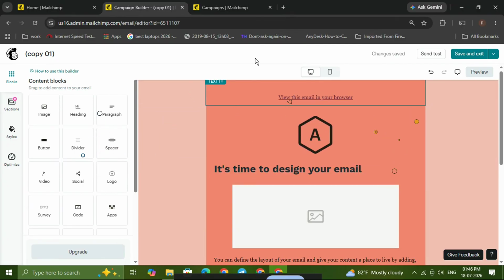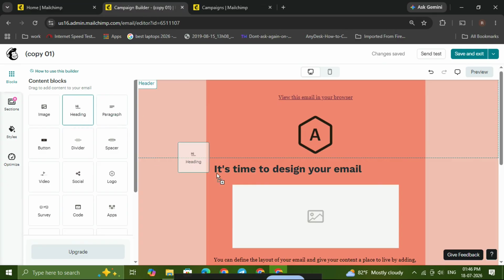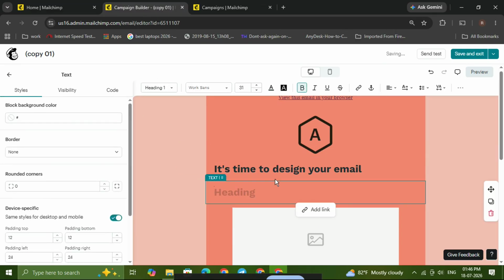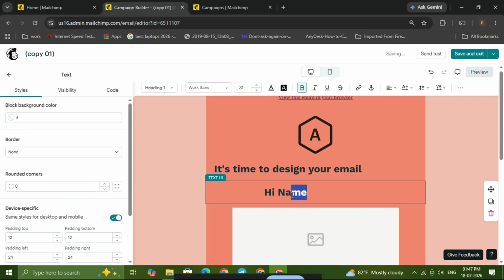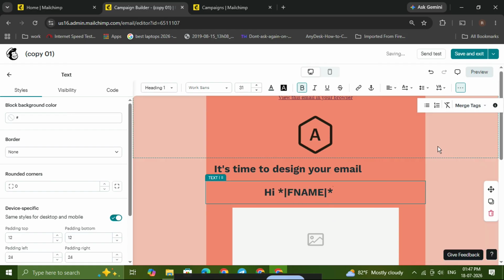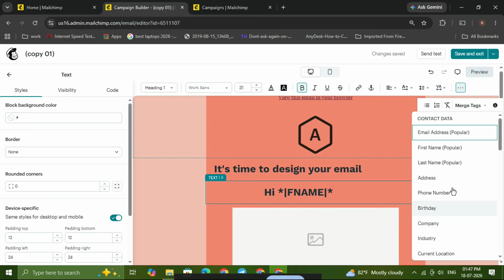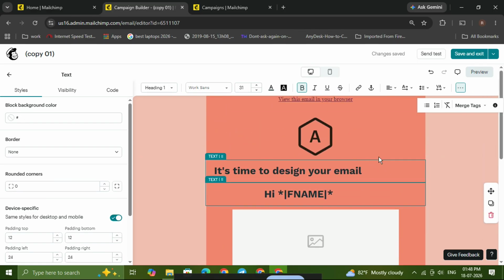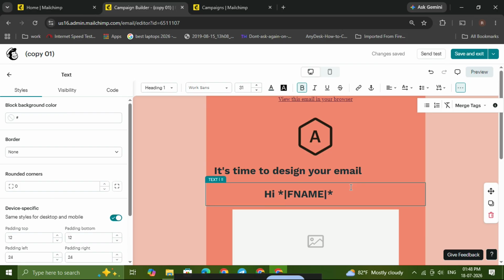How To Personalize Emails In Mailchimp (Easy Step-By-Step Guide)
Learn how to personalize emails in Mailchimp using merge tags so you can add subscriber names and create more engaging campaigns.
This quick tutorial walks you through the Mailchimp email editor, blocks, merge tags, and saving your personalized email.

🕚Timestamps:
0:00 Intro
0:18 Open the email editor in Mailchimp
0:34 Click Blocks in the left menu
0:48 Add a Paragraph or Heading block
1:05 Type your greeting and select the name text
1:24 Open Merge Tags from the three-dot menu
1:39 Choose First Name
1:55 Save and exit
2:08 Outro

✍️What You'll Learn In This Video:
• How To Personalize Emails In Mailchimp With Merge Tags
• How To Add A First Name Field To Your Mailchimp Emails
• How To Use Paragraph And Heading Blocks For Personalization
• How To Save And Exit After Editing A Mailchimp Email
• How To Make Mailchimp Emails Feel More Personal And Engaging

💡Pro Tips:
• Always preview your email before sending to make sure the merge tag displays correctly.
• Keep personalization natural and avoid repeating the subscriber’s name too many times.
• Use merge tags only if your audience data is accurate and up to date.
• Test your email with your own contact record to see how it appears for subscribers.
• Place personalization near the top of the email for stronger engagement.